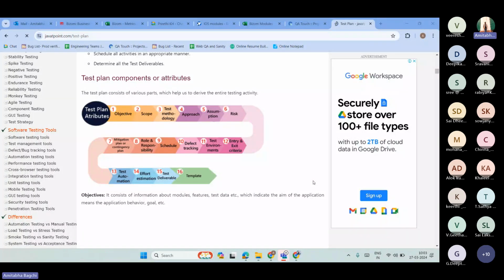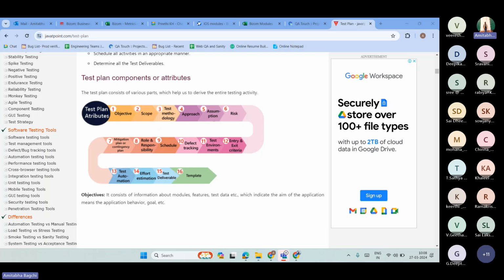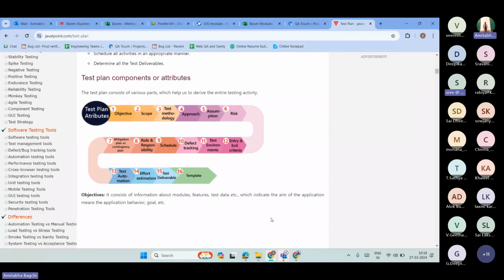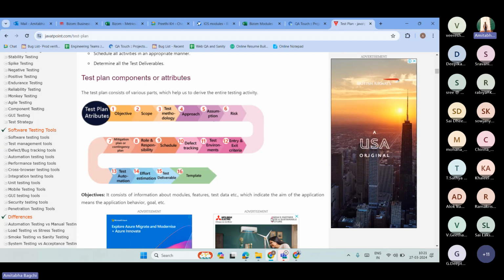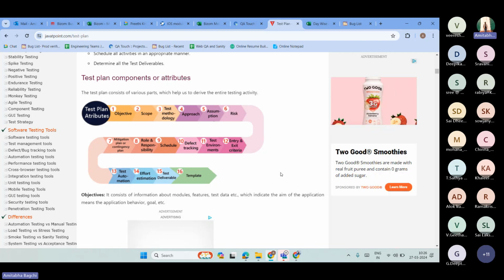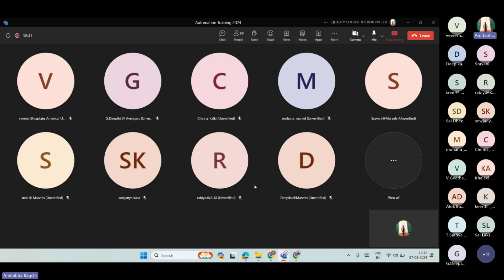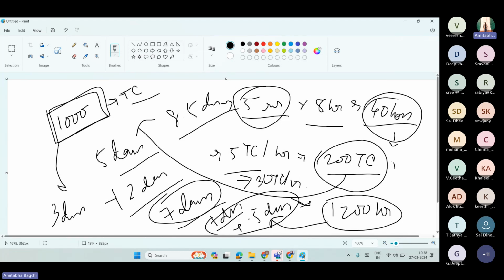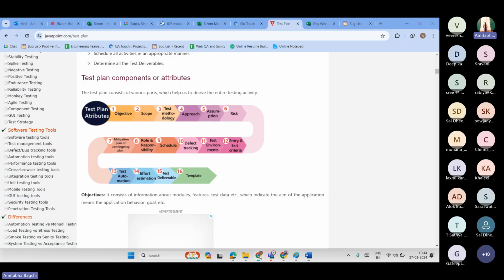Manual Testing Test Plan | QO-BOX